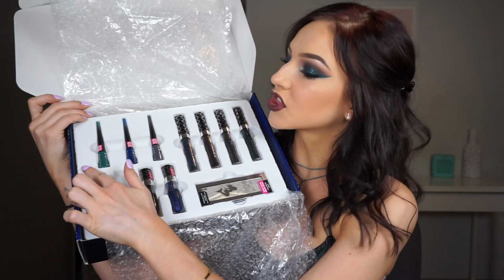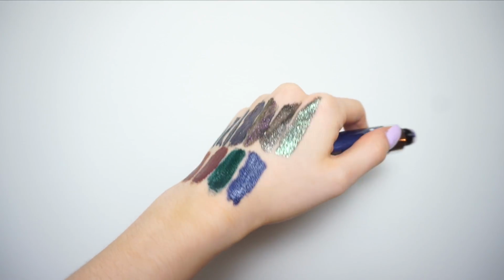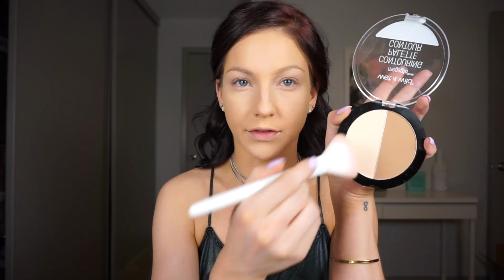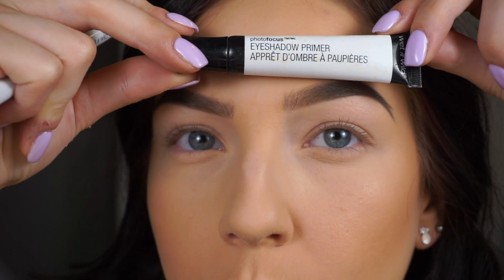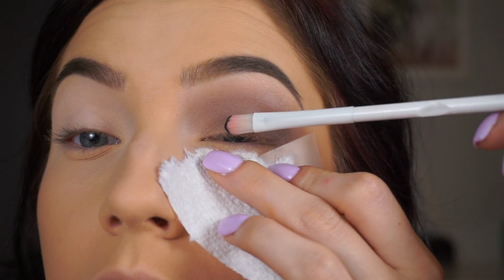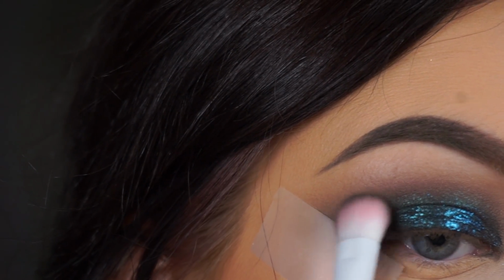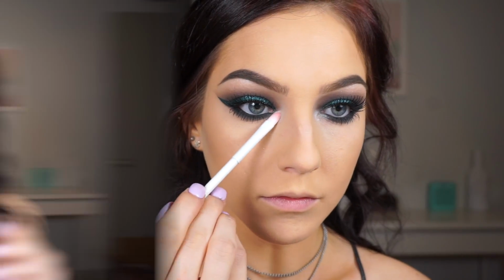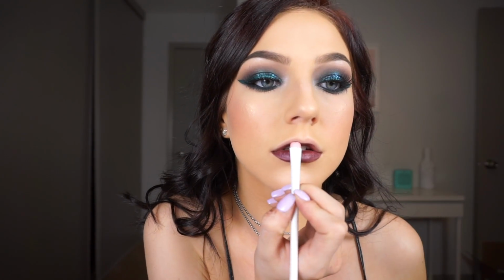Wet N Wild Midnight Mermaid Collection | Alison Henry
Thank you wet n wild!! What are your thoughts on this collection?

Collection is unfortunately sold out on wetnwildbeauty.com but individual products are available there and ulta.com! Midnight Mermaid Collection will start hitting stores September 1st!

Wet N Wild On Edge Longwearing Eye Pencil (You're the Yin)

☞LINKS☜
◆twitter and instagram: @alisonhenryy @alisonhenryofficial